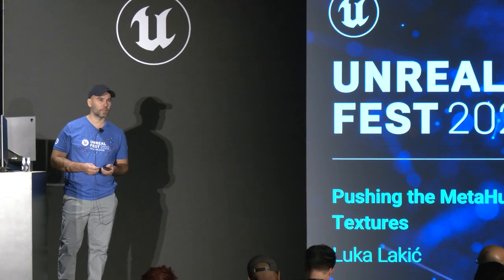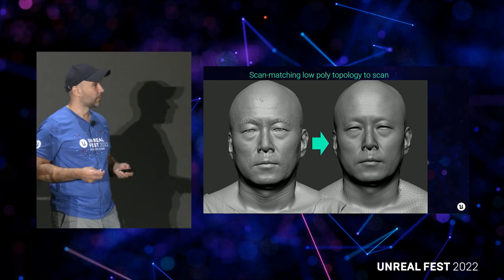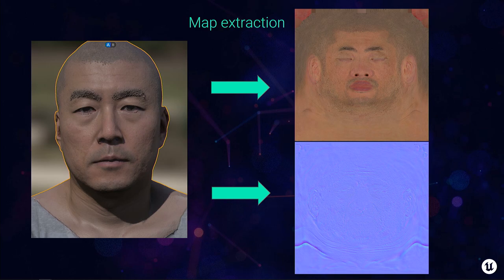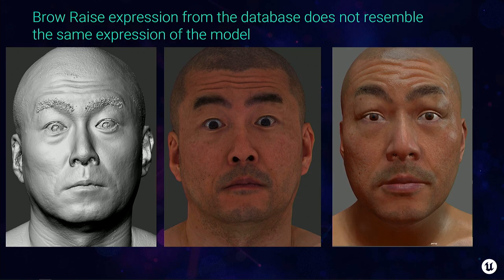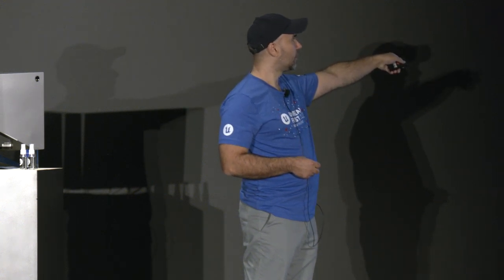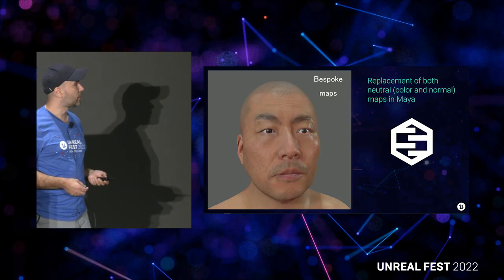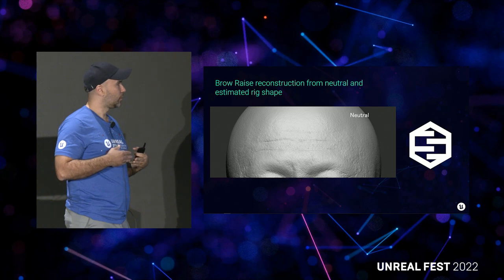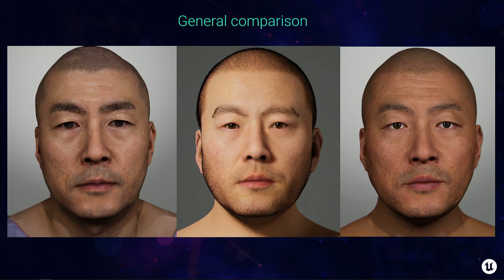Pushing the MetaHuman Likeness Limits via Scan-based Textures | Unreal Fest 2022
Join us to learn how to enhance your MetaHumans to achieve higher likeness, both in neutral and animated expressions, by using only a single scan as input and deriving the texture set from it. This session builds knowledge relevant for use with the Mesh to MetaHuman tool.